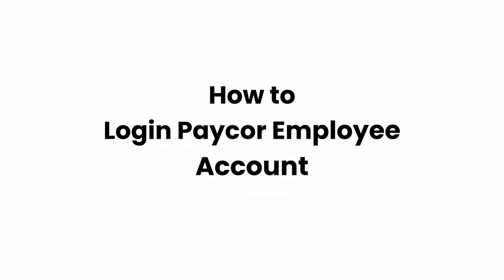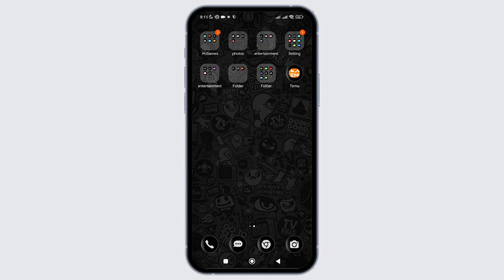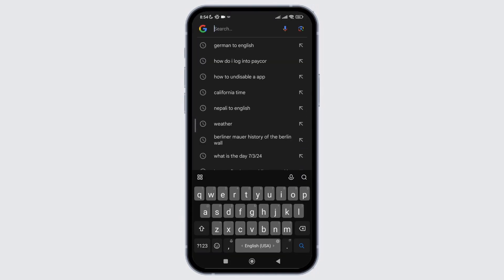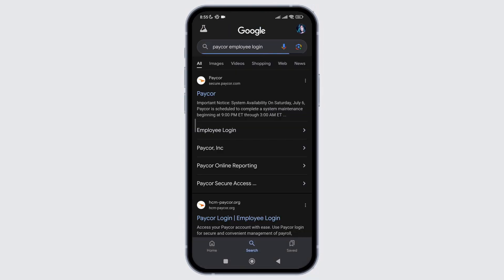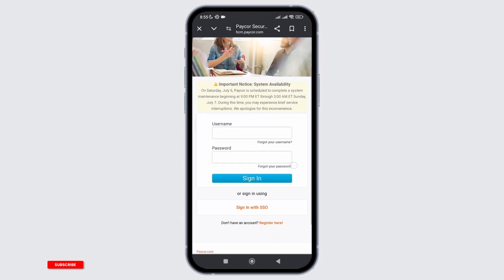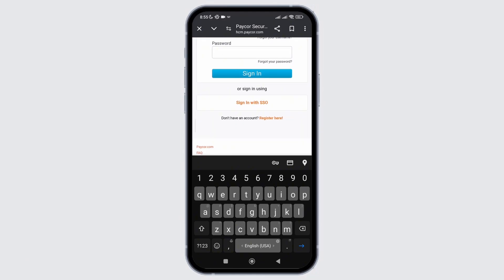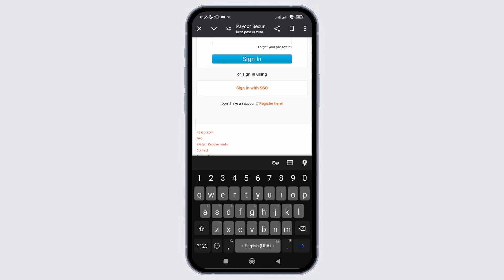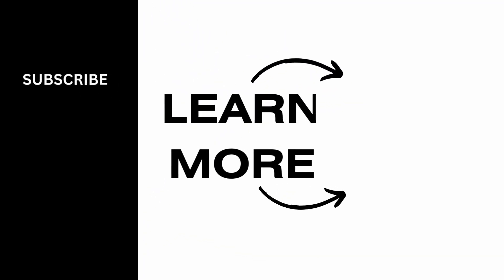How to Login Paycor Employee Account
Are you looking to log in to your Paycor employee account in 2024? This easy guide provides step-by-step instructions on how to access your Paycor employee account. Follow these straightforward steps to manage your payroll, benefits, and other employment-related information.

In this tutorial:
0:00 - Introduction
0:15 - How to Log In to Paycor Employee Account in 2024 (EASY)

Learn how to effortlessly log in to your Paycor employee account in 2024 with this simple guide. This video covers the entire login process, ensuring you can manage your employment details with ease.

Access your employment information by following this guide to log in to your Paycor employee account!